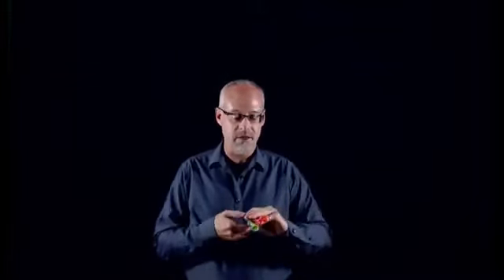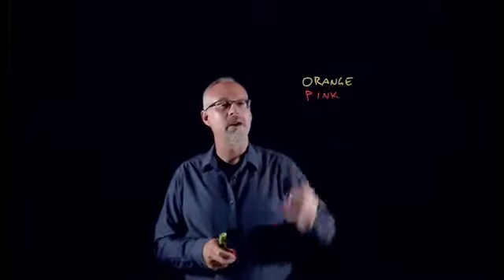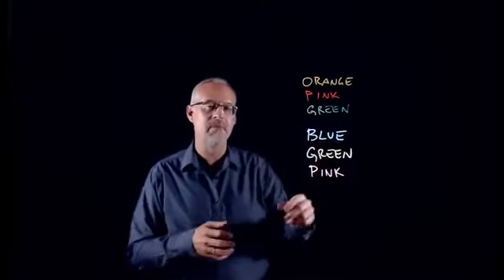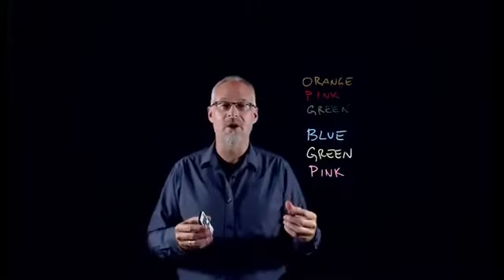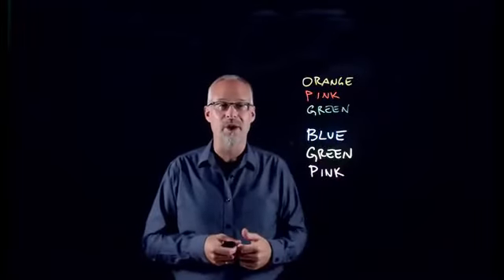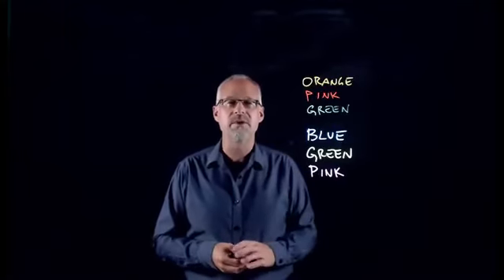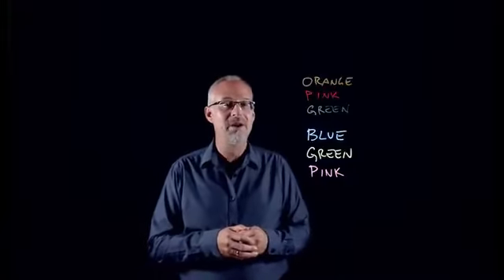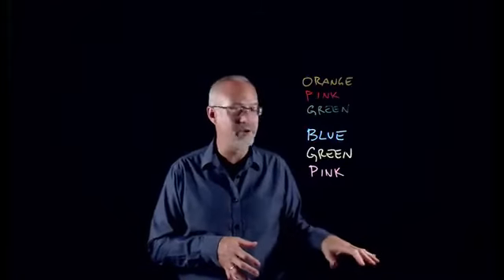The LightHouse Vol.4: A Word on Colours (by LightBoard Depot Inc.)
All your colours look like white? or Perhaps can't see them at all? While many standard whiteboard markers can work, not all markers are the same.

Mike talks a bit about 'Colour' and some very easy adjustments you can do with your LightBoard to help make your colours pop with a few types of markers that we recommend!